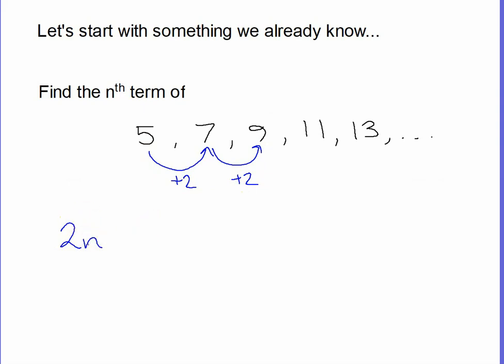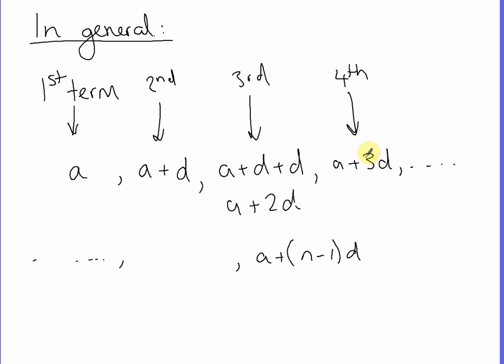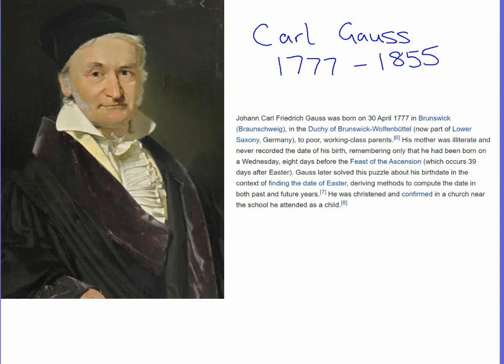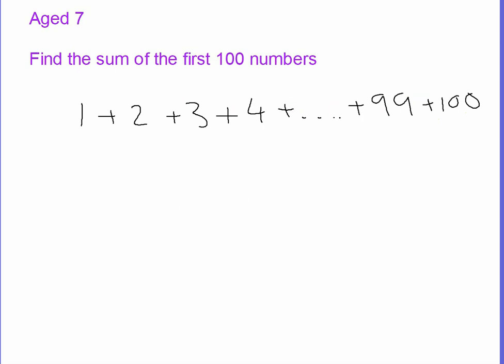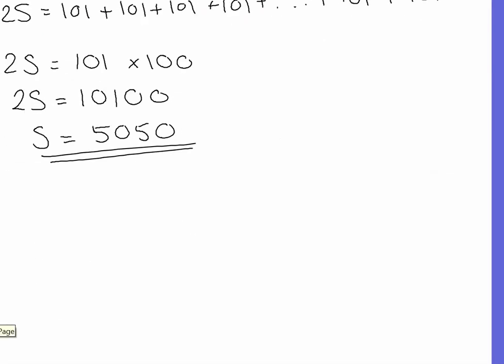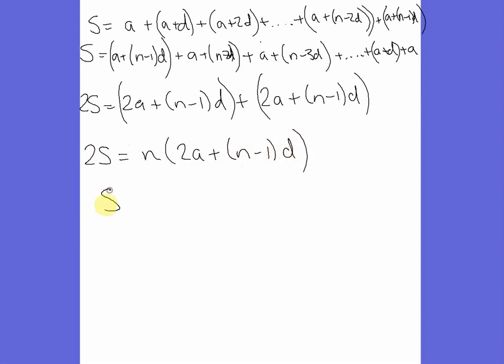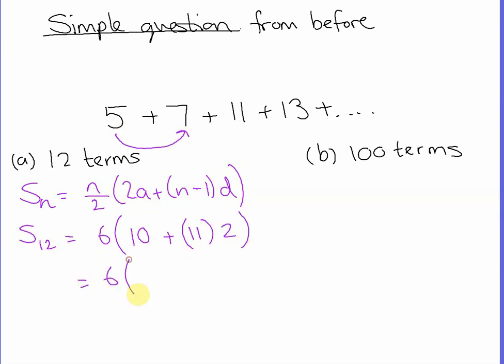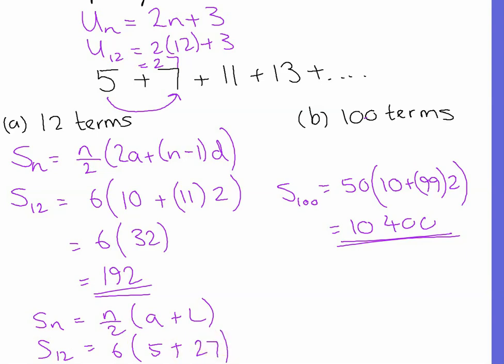Arithmetic series IGCSE